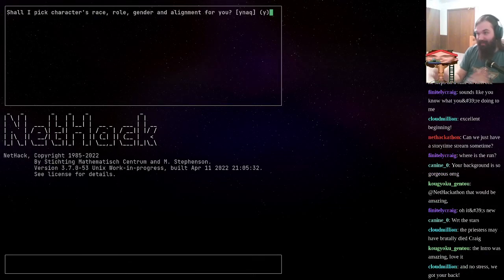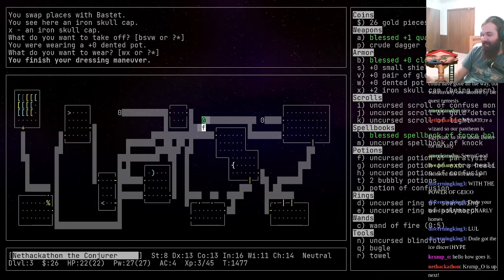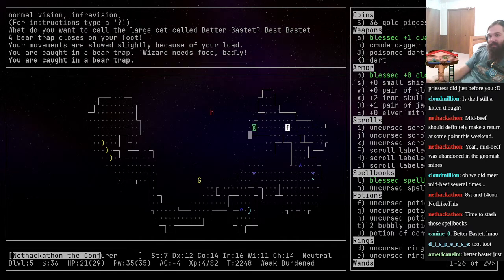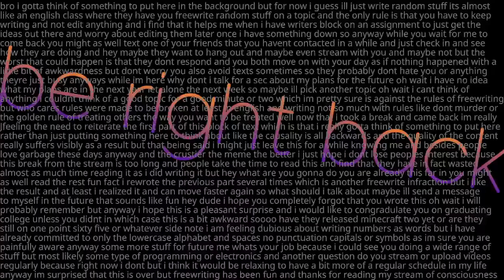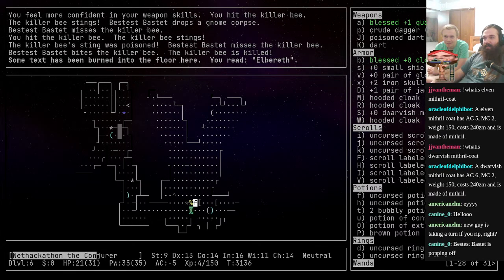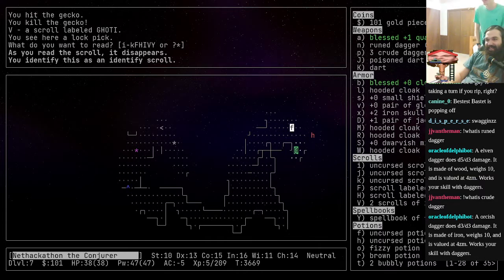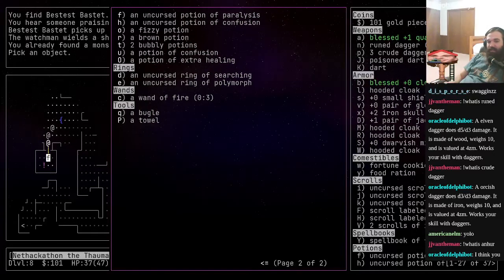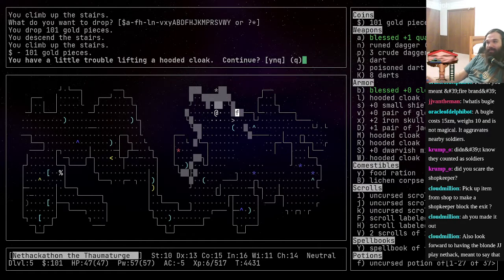[Hilite] NetHackathon 2: Electric Boogaloo!